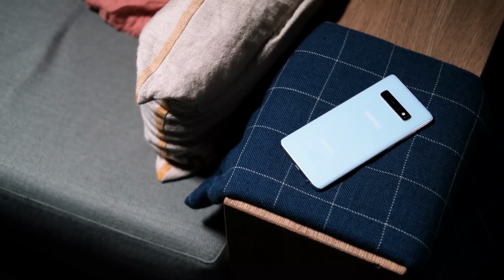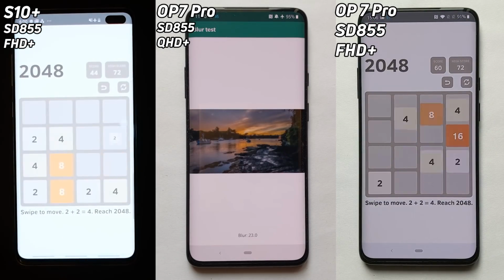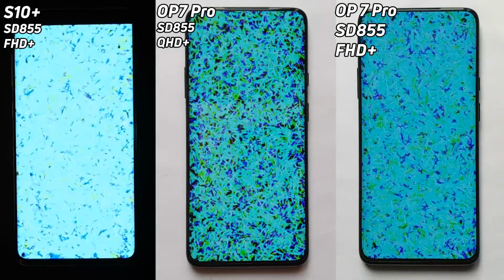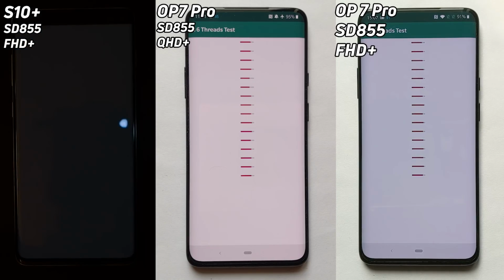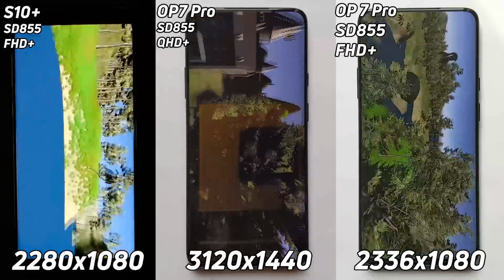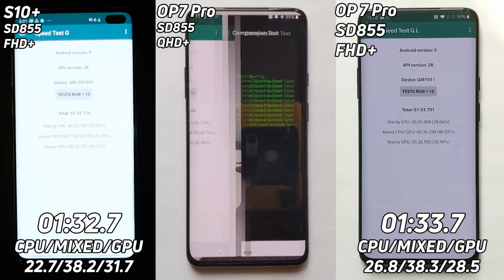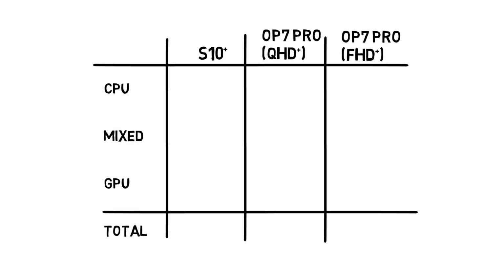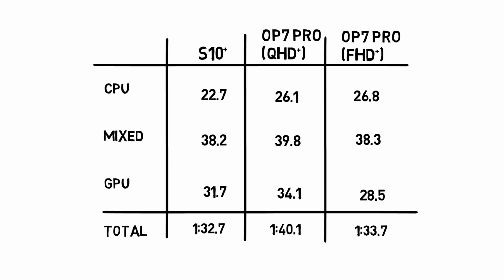Speed Test G: OnePlus 7 Pro vs Samsung Galaxy S10+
OnePlus has a long tradition of making high performance flagship devices at a market beating price. Does the OnePlus 7 Pro continue that tradition? Can it out perform the Snapdragon 855 variant of the Samsung Galaxy S10+? Let's find out!